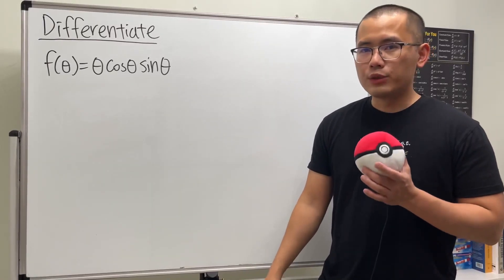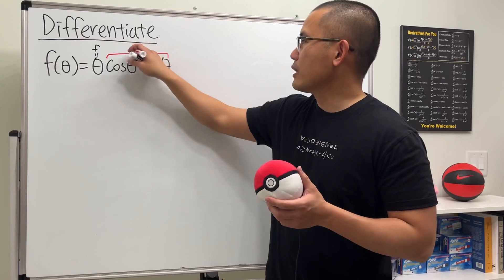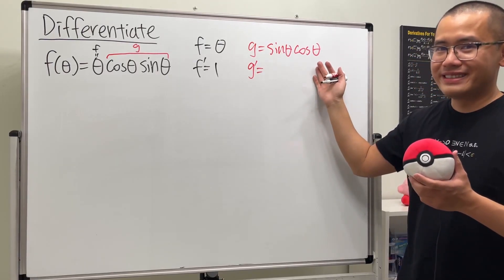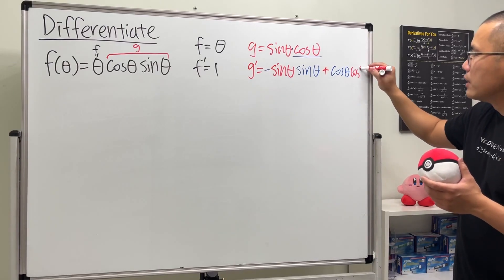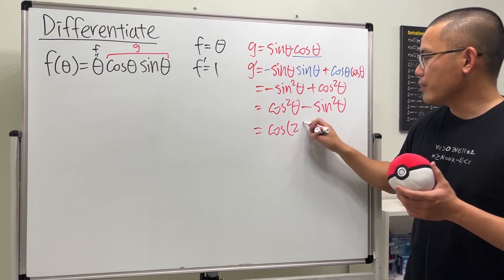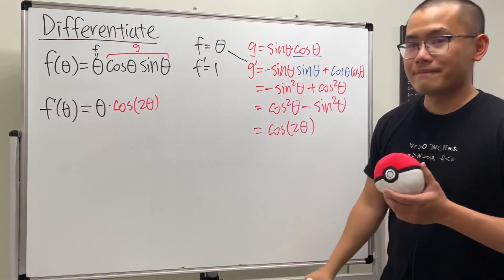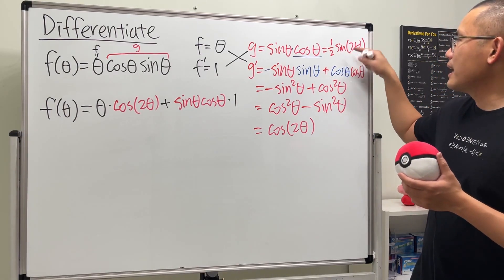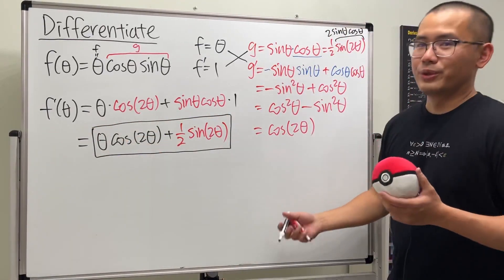derivative of x*cos(x)*sin(x), product rule with 3 functions, calculus 1 tutorial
Learn the derivative of x*cos(x)*sin(x) and we will use the product rule for the derivative with 3 functions. This Calculus 1 tutorial will help you understand hard derivative problems better!